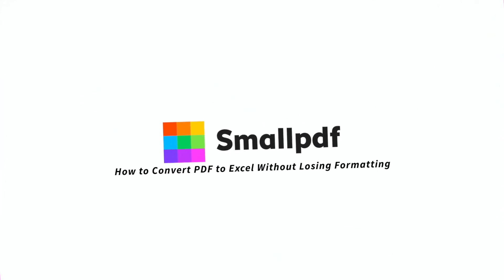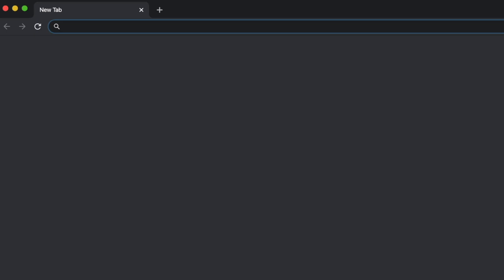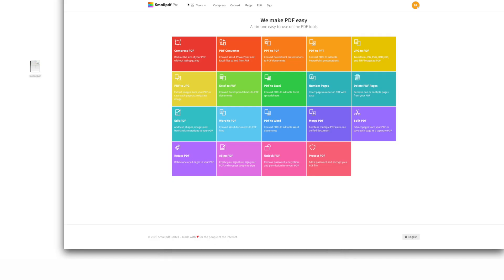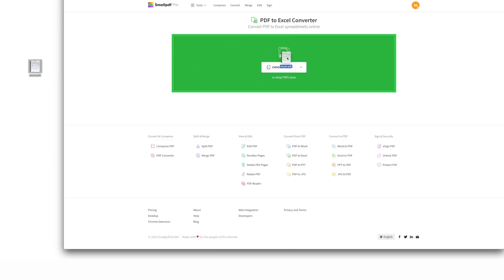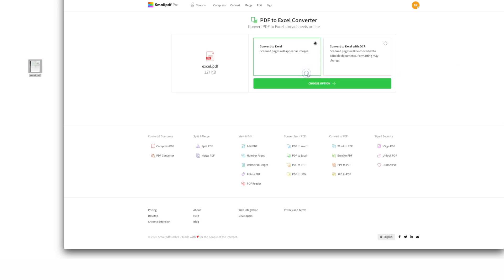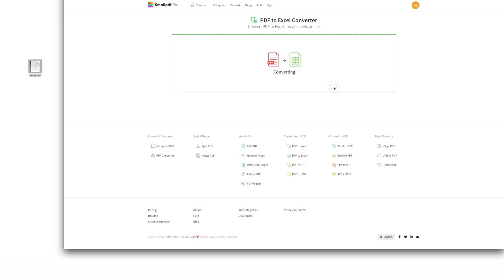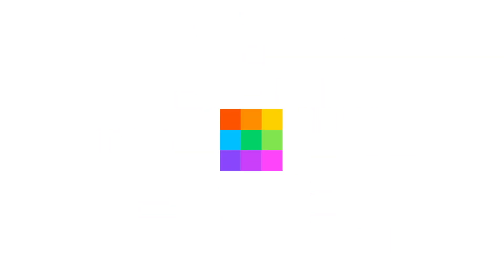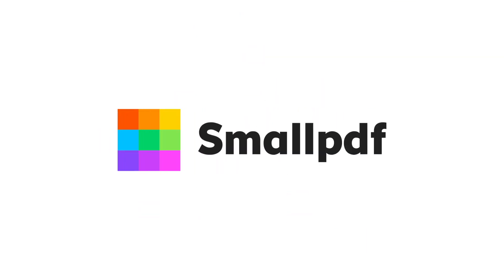How to Convert PDF to Excel Without Losing Formatting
Convert PDF to excel without downloading a software. PDF to Excel without losing formatting.

Try our PDF to Excel Converter tool now to seamlessly export your PDF documents into Excel files.

Ladies and gentlemen,  I have a confession to make… I…  am addicted to formatting. When I create spreadsheets, nothing gives me greater pleasure than seeing all that data perfectly nested in its cells. The way you can use color to separate information is so gratifying. And don’t even get me started on text wrapping…

So when I need to convert a PDF into an Excel file without compromising any of the original formatting, I immediately go to Smallpdf.

Here’s how to use Smallpdf to convert a PDF to an Excel spreadsheet without losing formatting:
1. Go to Smallpdf.com.
2. Choose “PDF to Excel” from our menu of tools.
3. Drag your PDF file into the tool.
4. In seconds, Smallpdf converts your PDF into a minty new Excel spreadsheet. Each page of the original PDF will be converted into images within your Excel file to keep all your formatting intact.
5. And unless you want to lose that sweet, sweet formatting, remember to download your Excel file.

If you’re a formatting fanatic like me, visit Smallpdf.com now to access our online PDF to Excel tool and many more.

Chapters ⬇️
00:00 Intro
00:41 How to Convert PDF to Excel Without Losing Formatting
1:11 Extra tips